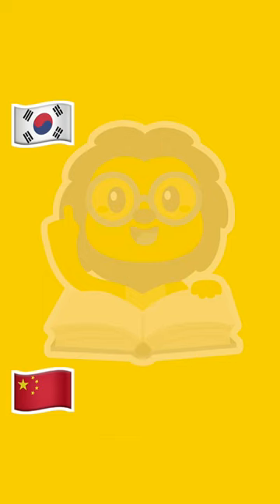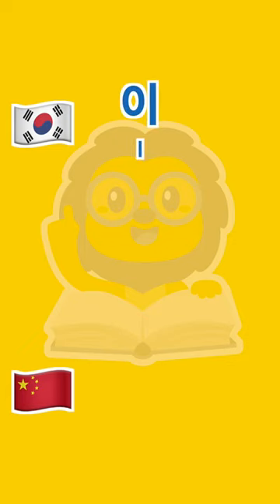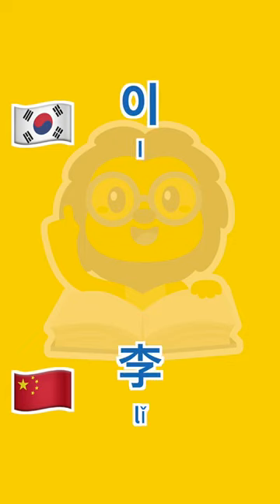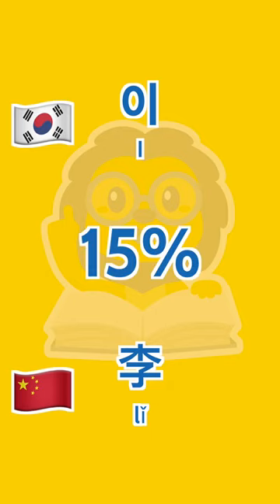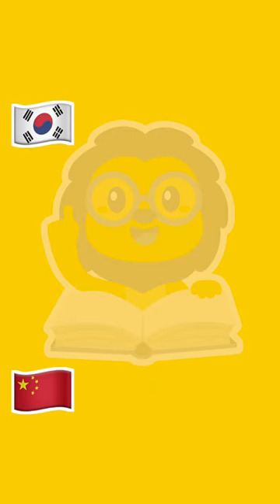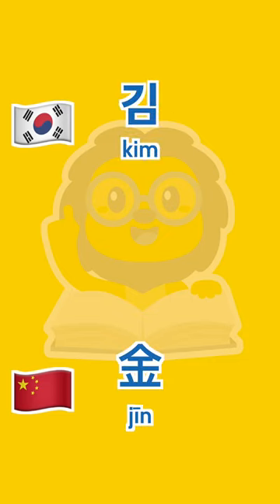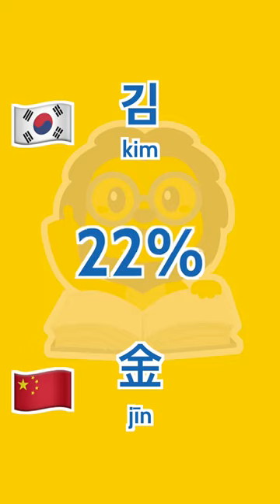Common Surnames in chinese and korean 😱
Chinese and Korean cross over more than you'd think - even the surnames can be quite similar!

LTL Language School is primarily a Mandarin School focused on total immersion into the Chinese language and culture. Established in 2007, we’ve had over 10,000 students from 100+ countries!